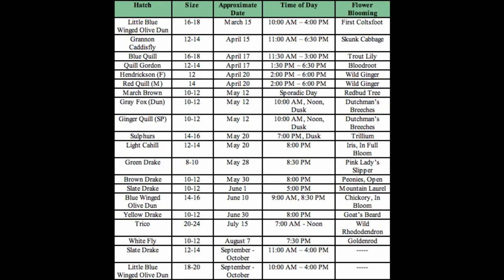The next series grannom caddis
Next in this series grannom caddis all stages of the caddis. Learn how to tie these flies step by step. They will be hear real soon.